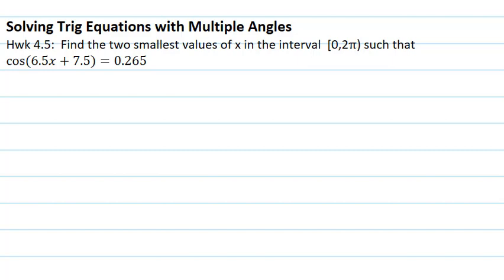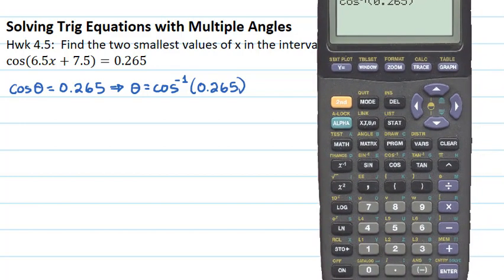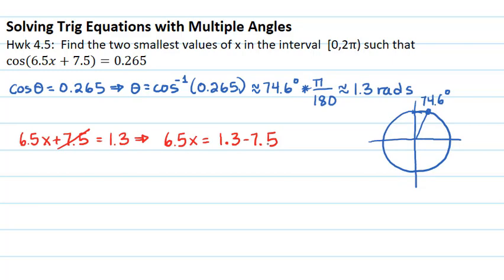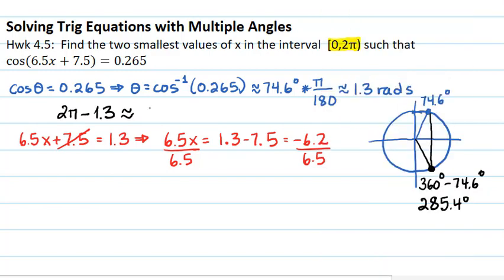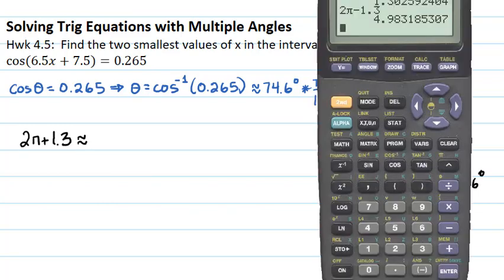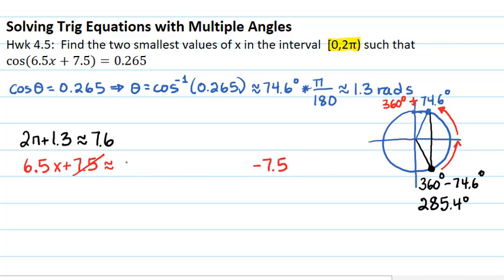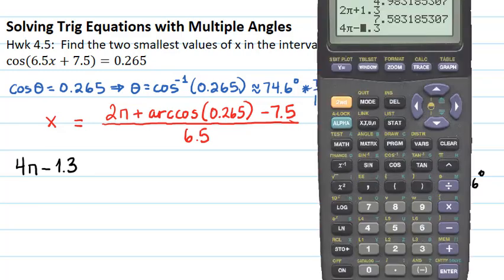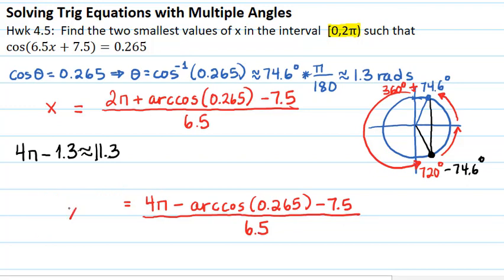Trigonometric Equations with Multiple Angles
MyOpenMath / OnlineHomeworkManager homework problem: Solve a trigonometric equation and find the two smallest positive values of x that satisfy it (coefficient of x is positive and greater than 1).